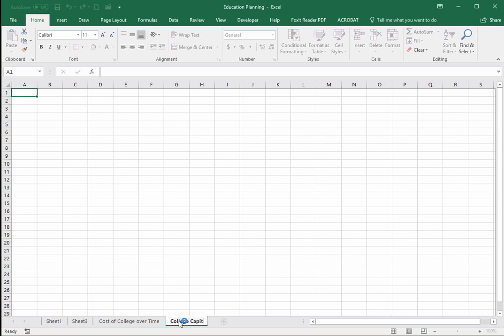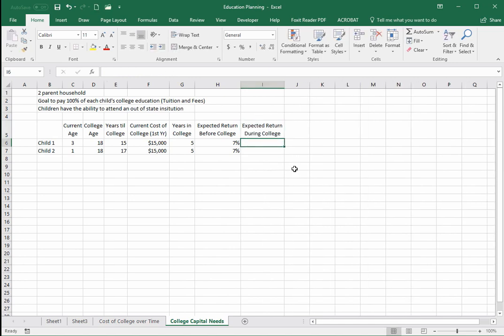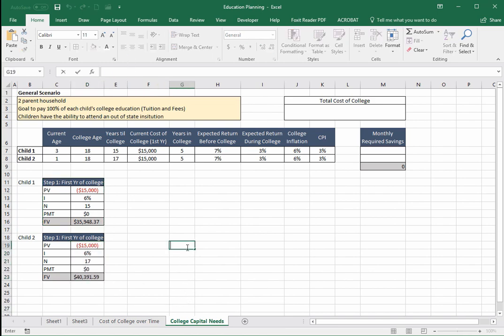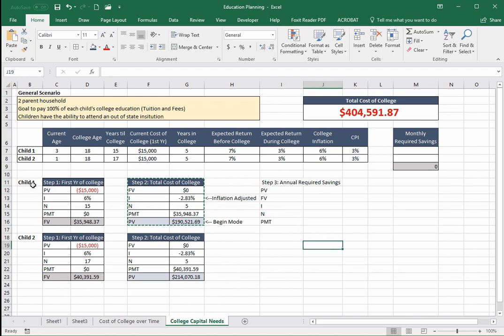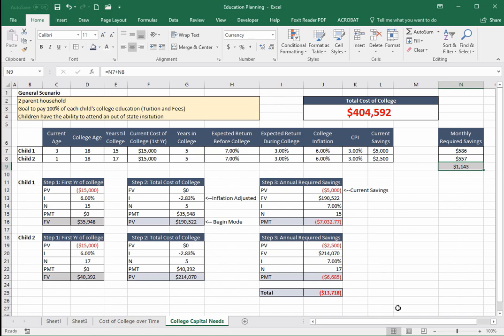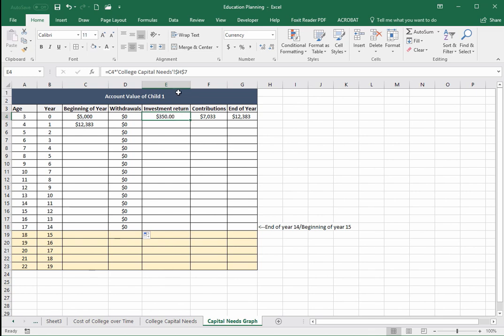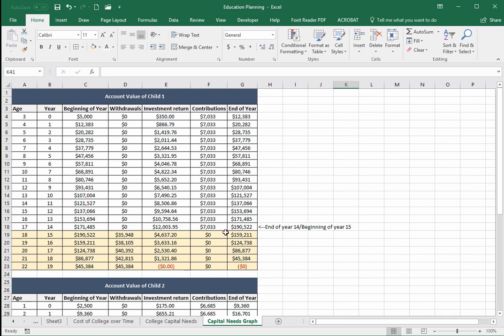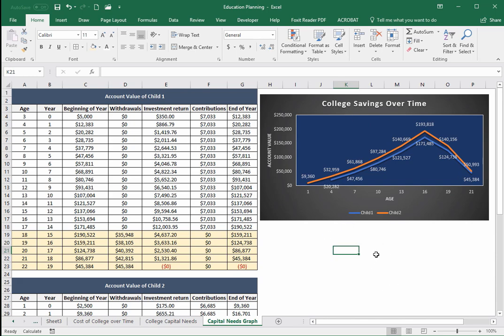Education Planning Capital Needs